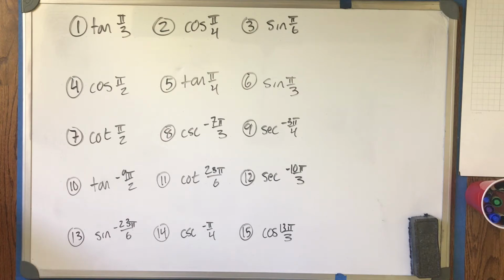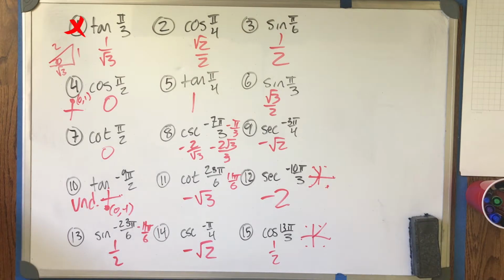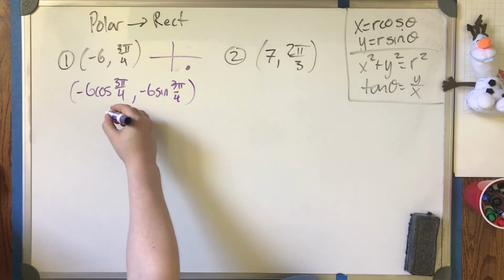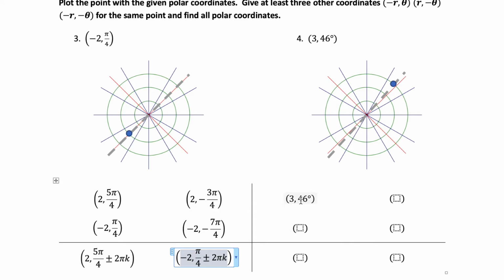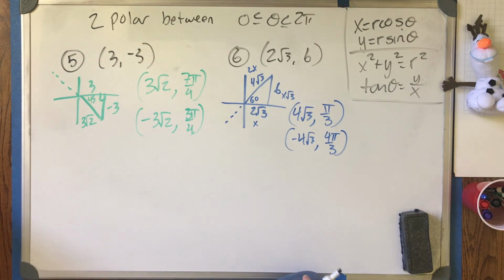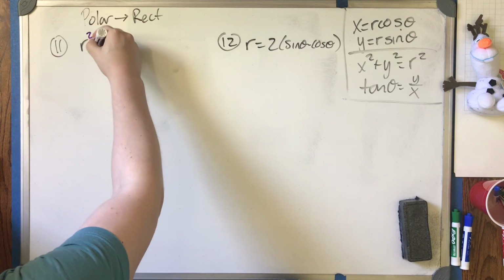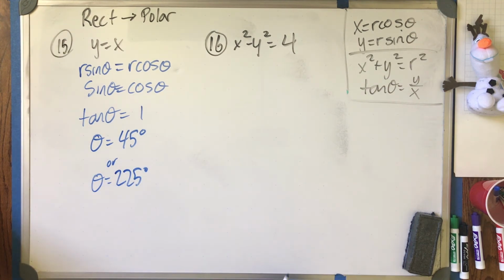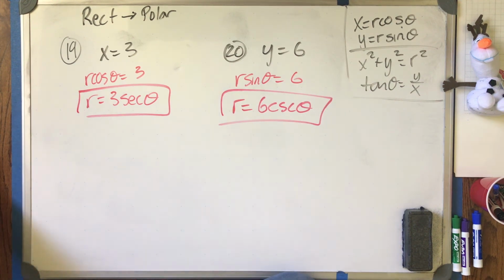2. Polar Coordinates and Equations Practice